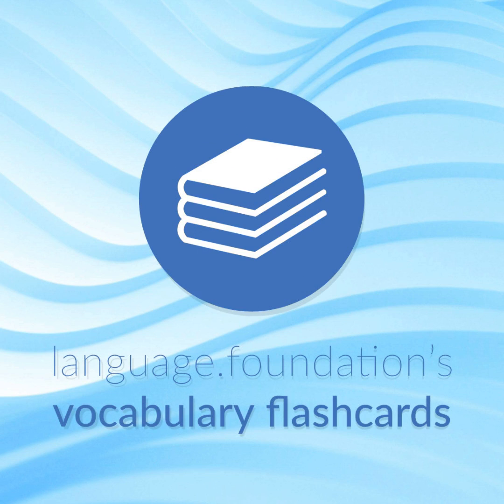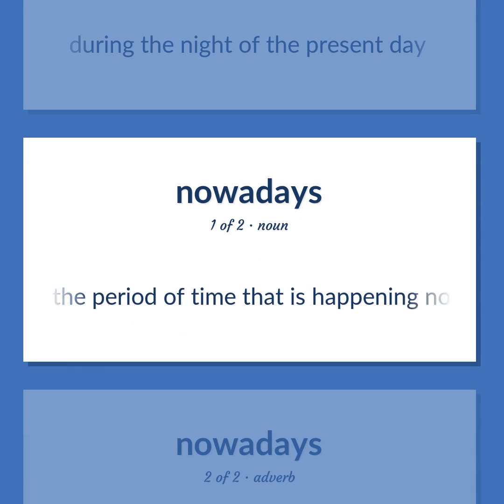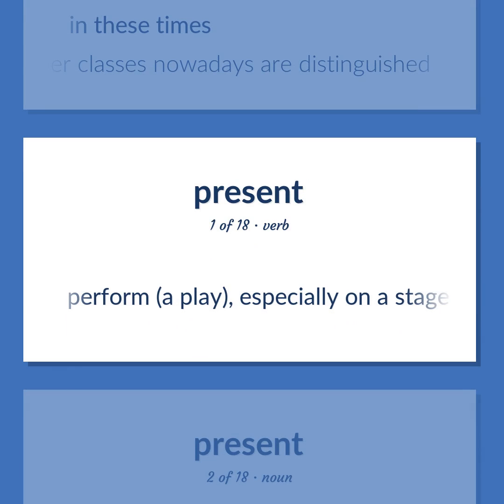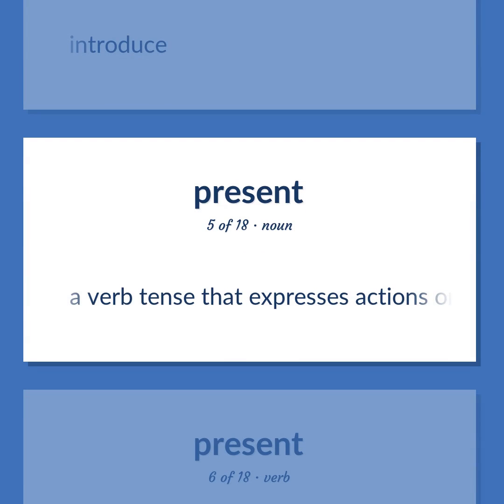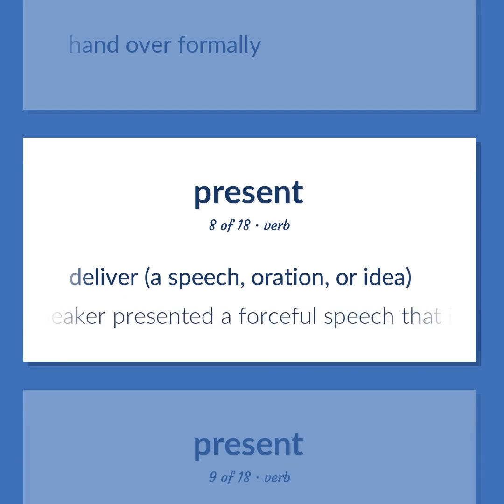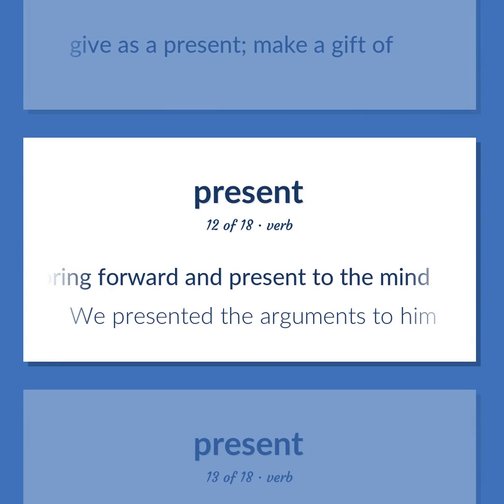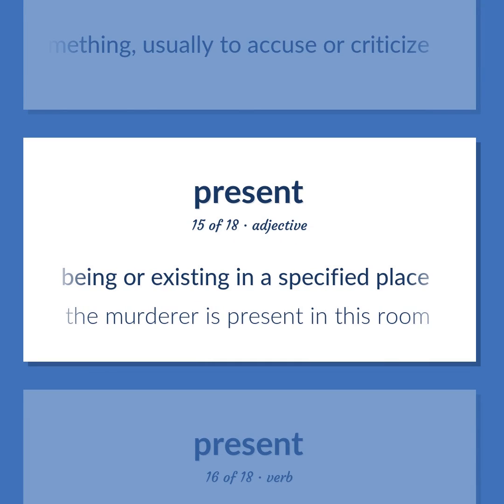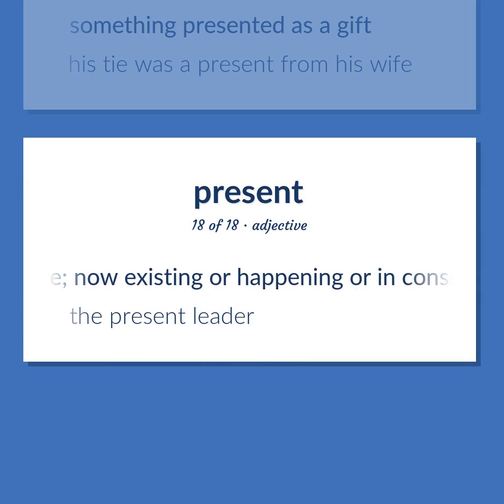Tonight - 24 English Vocabulary Flashcards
TONIGHT meaning. Following our free educational materials, you learn English in a great way with ease and efficiency.